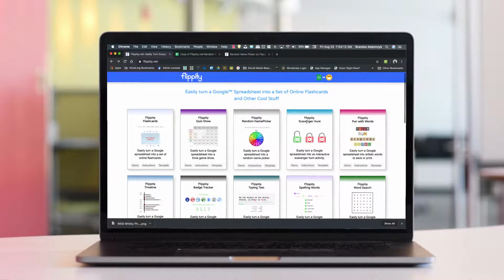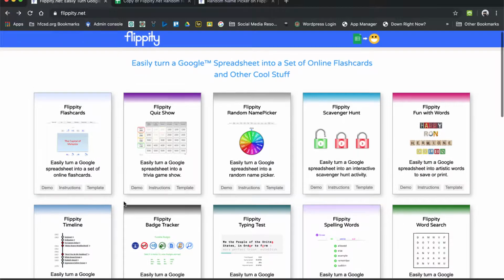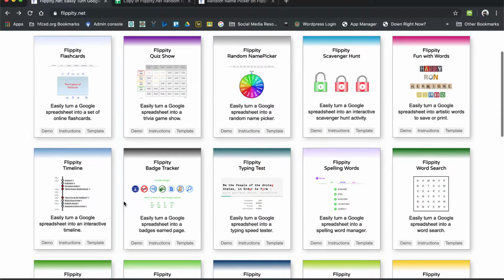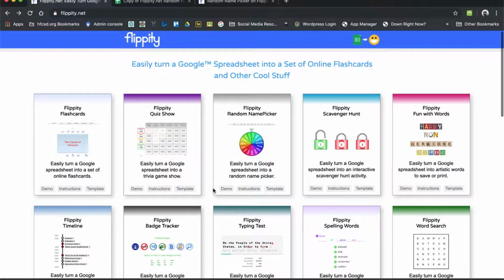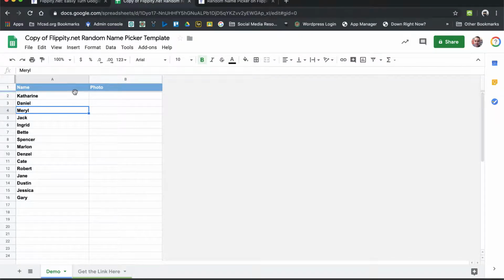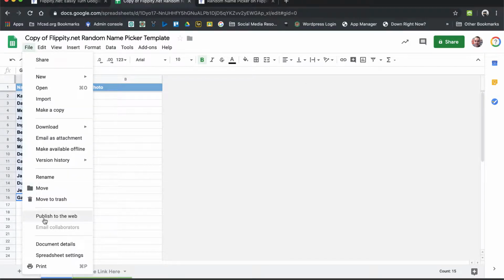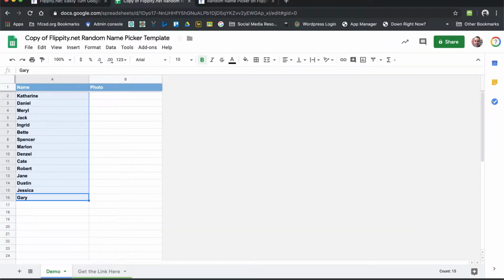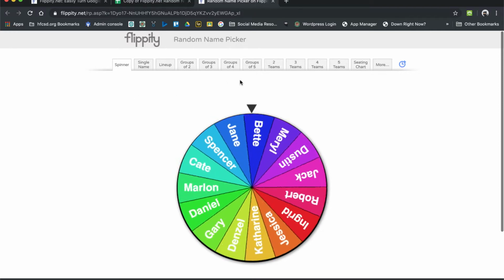DMM: Flippity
Today we introduce teachers to Flippity, a great tool that uses Google Sheets to create everything from a "Jeopardy" style game, to a random name chooser!